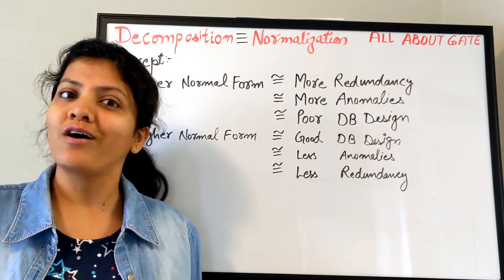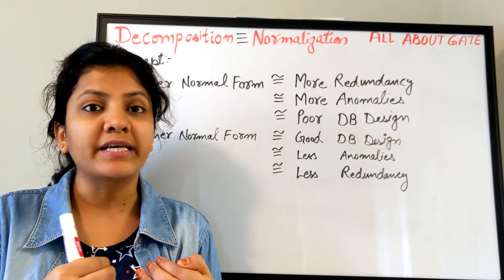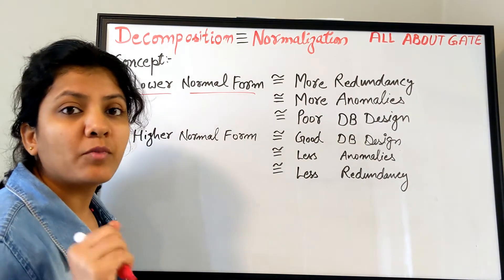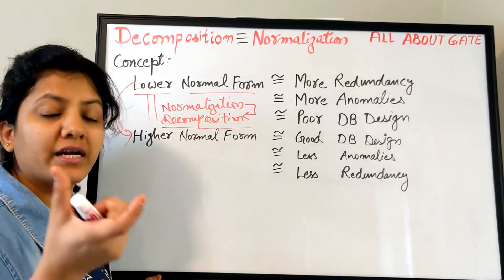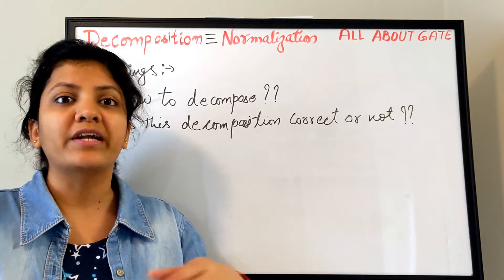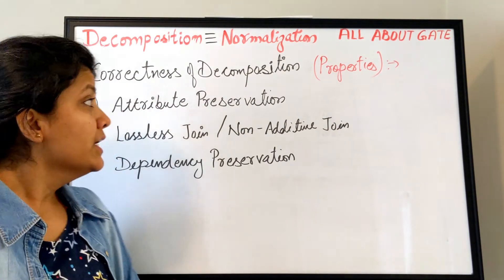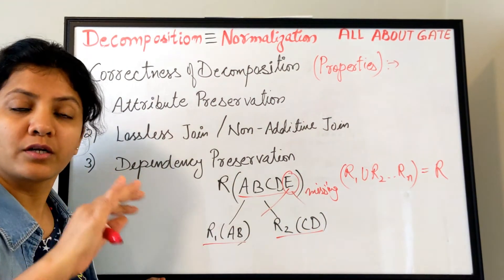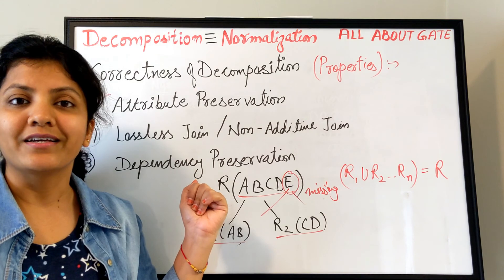Decomposition & Its Properties | Normalization | DBMS Session 29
Introducing what is the need of decomposition of tables in database.
How Normalization is nothing but decomposing a given Lower Normal Form Table/ Relation into multiple Higher Normal Form Tables/Relations.
Basic Properties of Decomposition should be ensured while normalizing database.

Let's learn every bit of it !!